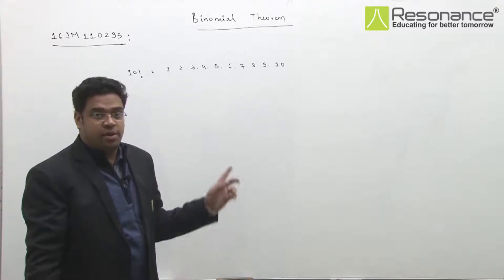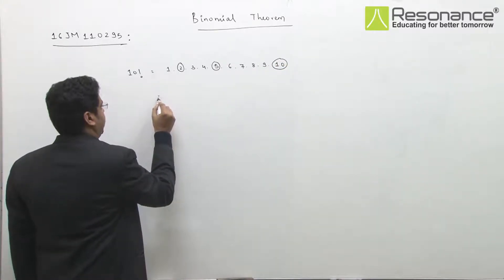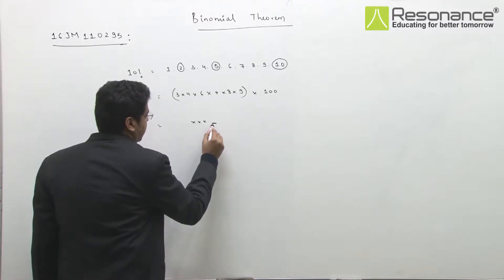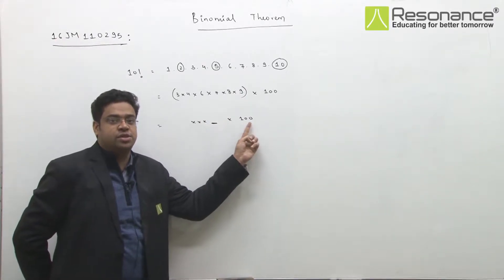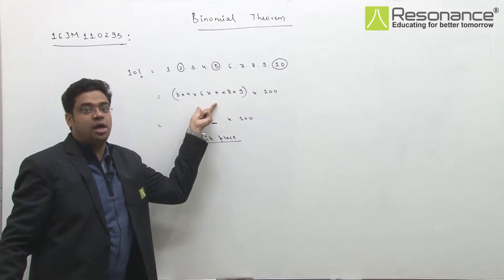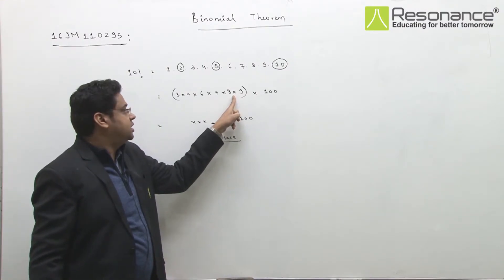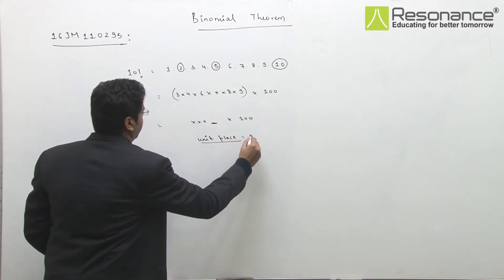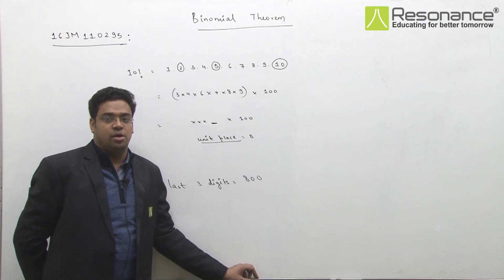16JM110295 Binomial Theorem